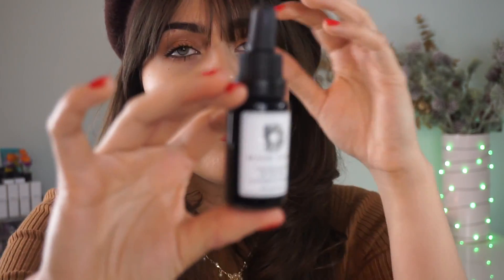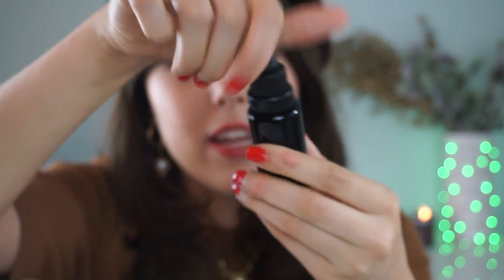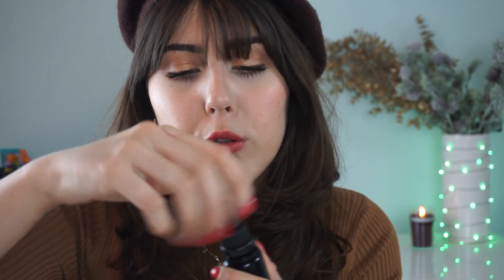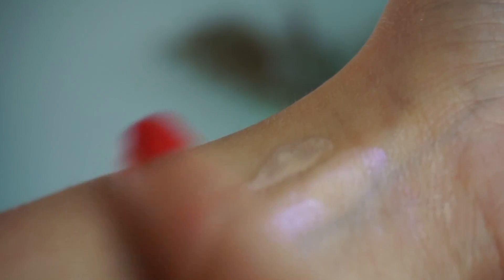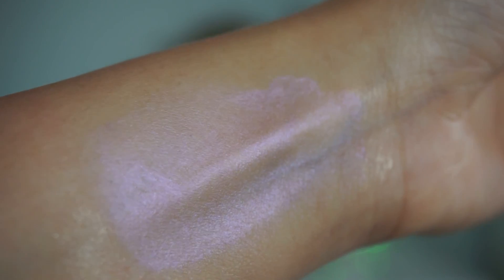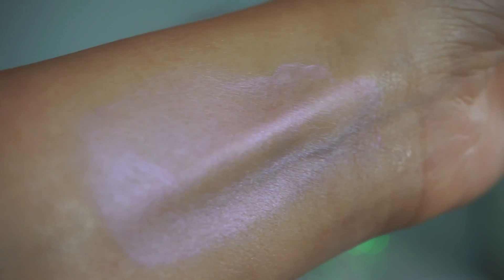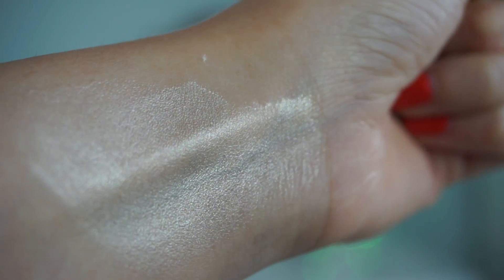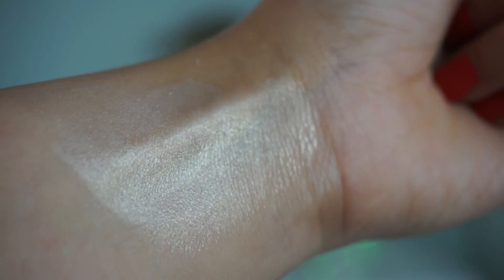REVIEW & SWATCHES: MAYA CHIA HIGHLIGHT OF THE DAY | Integrity Botanicals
I don't know how I haven't talked about these sooner, but say hello to the Maya Chia Highlight of the Day Serums!